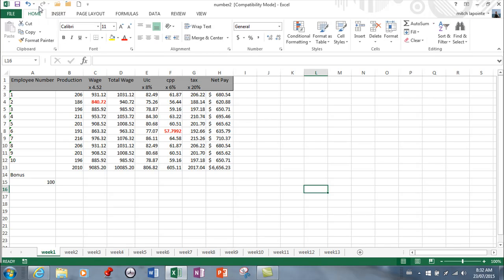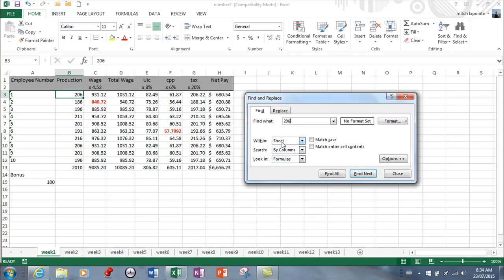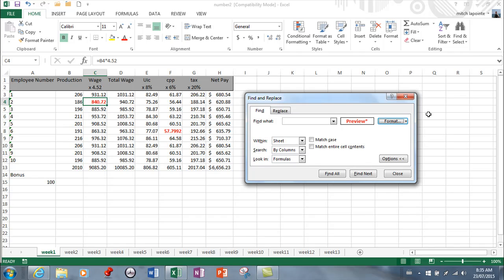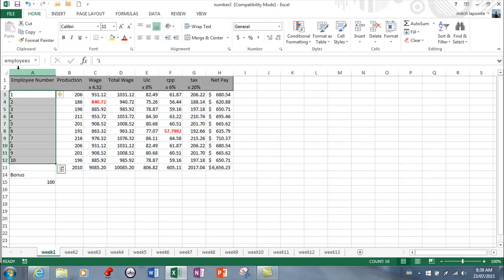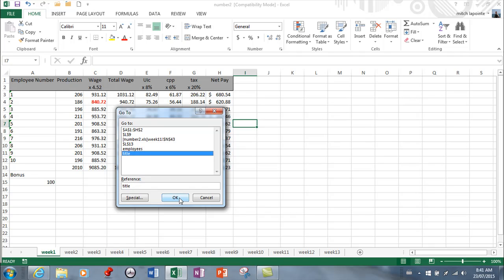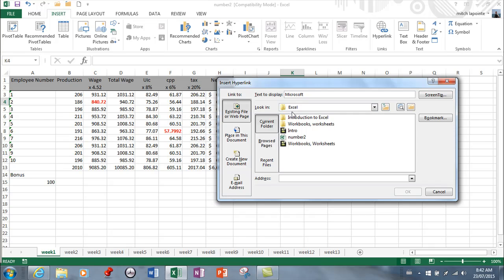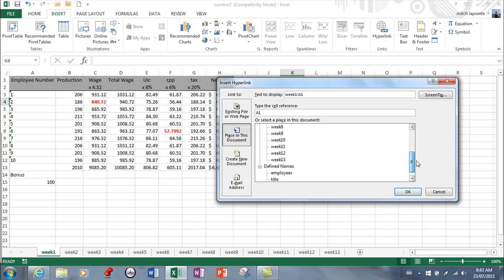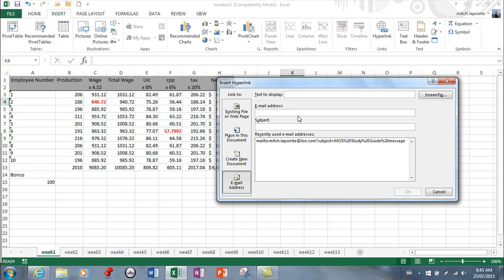MS Excel 2013- Find, Replace, Hyperlinks